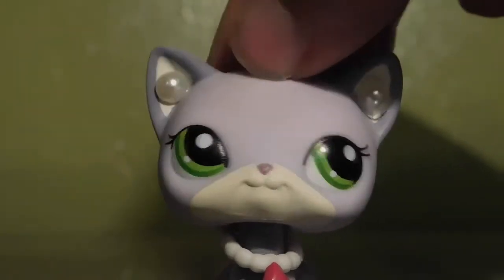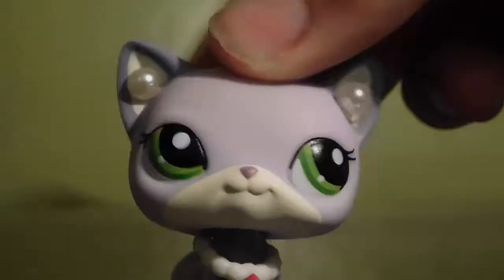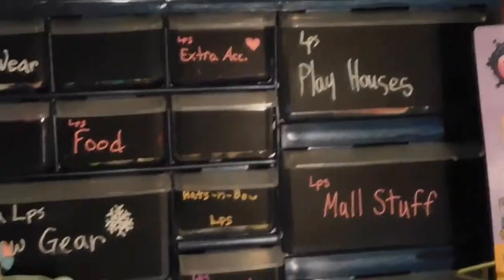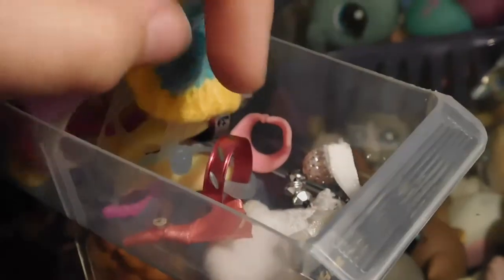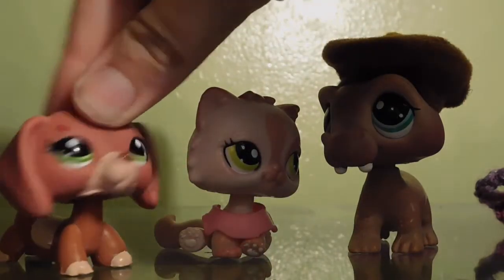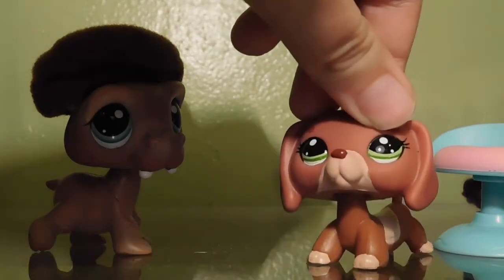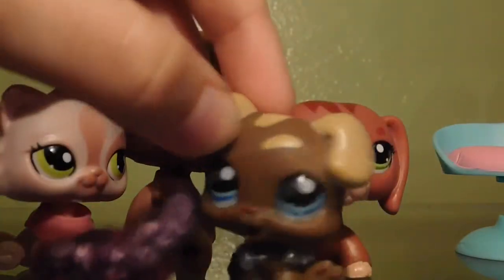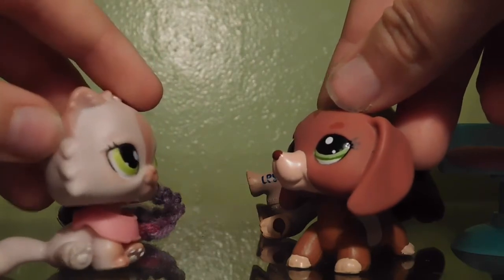LPS: THE ONE TAKE CHALLENGE//CREATED BY MYLPSPETWORLD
Hey guys! Comment some video ideas and questions down below! to be honest I don't really care if you comment 1 million times I just need a lot of questions!❤️ Thank you! i love you candies!💕